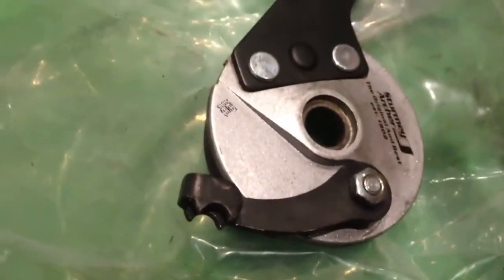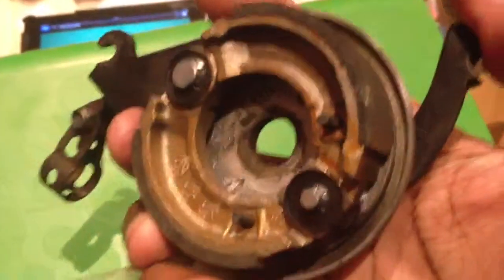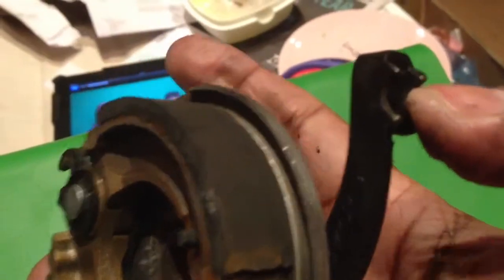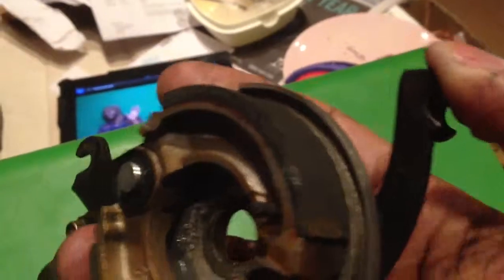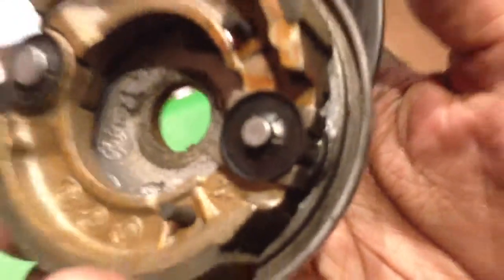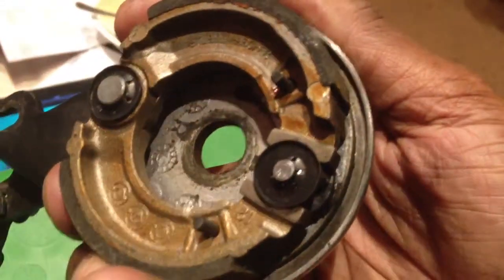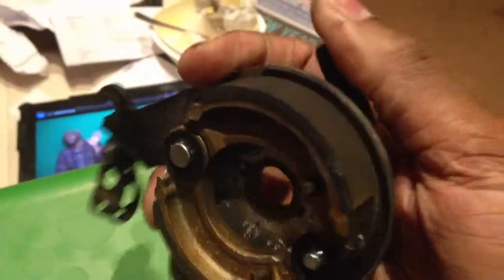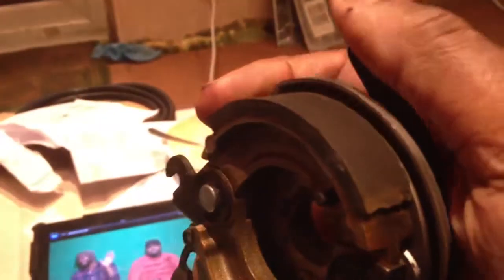Drum brakes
How sturmey archer drum brakes work.